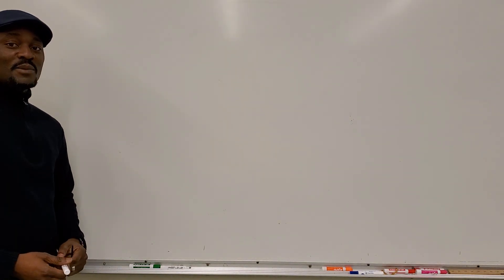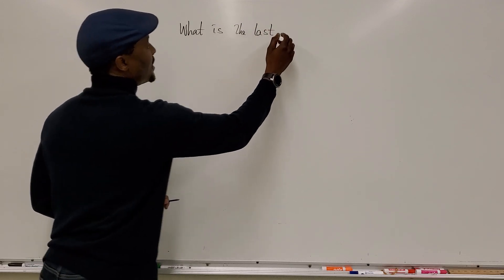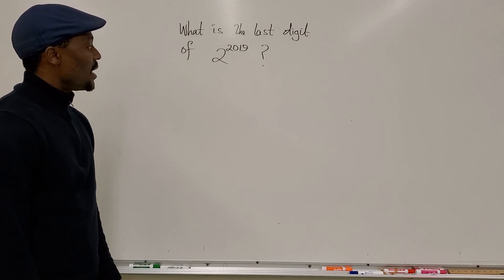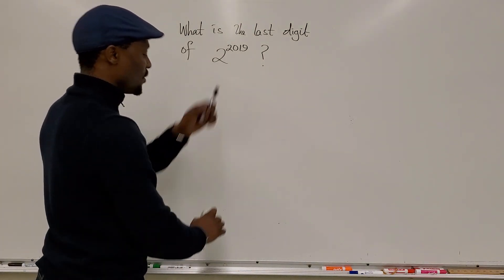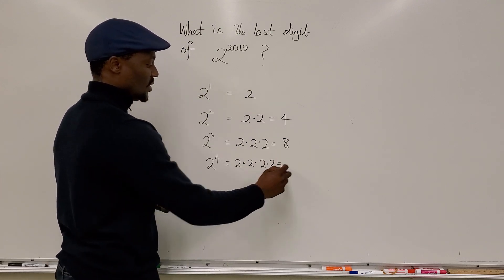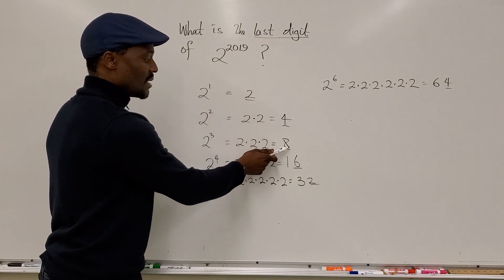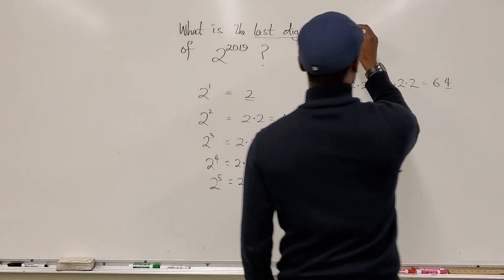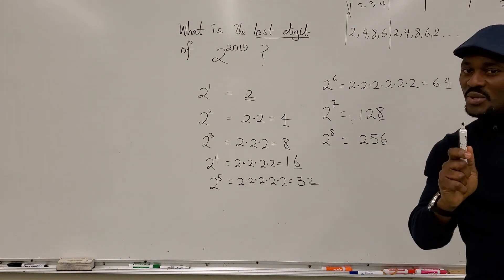What is the last digit of 2^2019 ?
This video shows a simple math skill to help you find the last digit of large exponents.